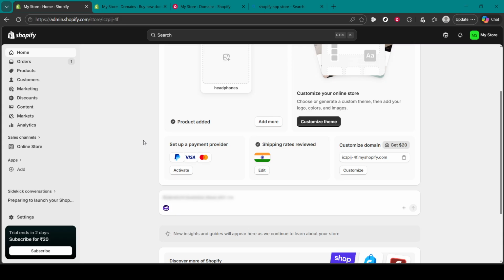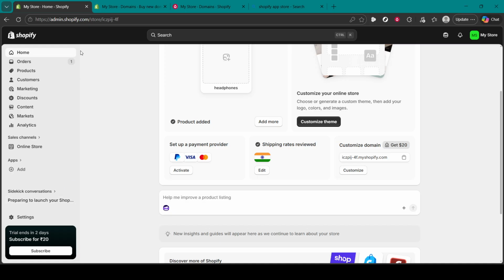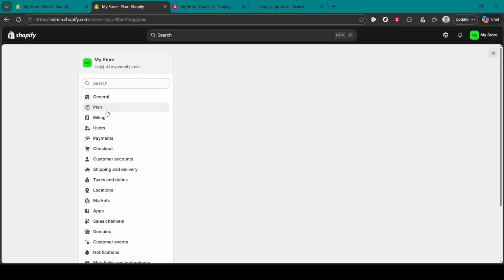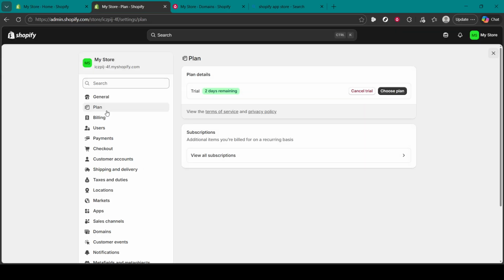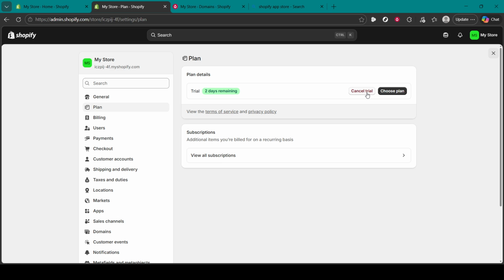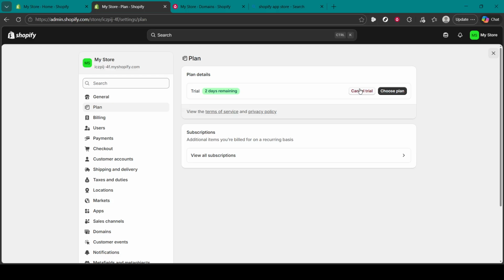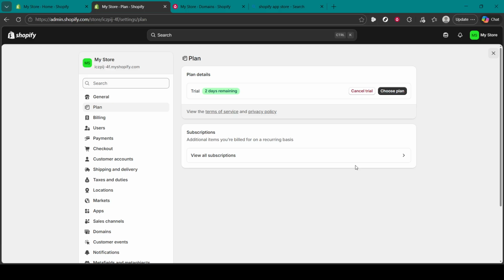How To Delete Credit Card From Shopify (Easiest Way) (2026 Guide)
Take control of your billing and secure your financial data with this updated 2026 guide on how to delete a credit card from your Shopify account. Whether you are updating your payment method for a B2B subscription or simply removing an expired card from your retail store profile, we walk you through the Shopify Admin to show you exactly where your sensitive payment information is stored. You will learn the difference between removing a card used for your Shopify subscription and deleting a customer-facing payment method, ensuring your store operations remain uninterrupted while you make these changes.

This tutorial also covers the essential 2026 requirements for managing "Default" payment methods, as Shopify requires at least one valid billing source to keep your store active. We demonstrate how to add a new replacement card or link a PayPal account before the system allows you to successfully remove your old credit card data. From navigating the "Billing" and "Payments" settings in the hPanel to confirming the permanent deletion of your card details for maximum security, this walkthrough provides the most direct path to keeping your Shopify account information accurate and up to date.

If you found this security guide helpful for managing your store's finances, make sure to subscribe to our channel for more expert Shopify tutorials, billing tips, and direct 2026 tech updates!